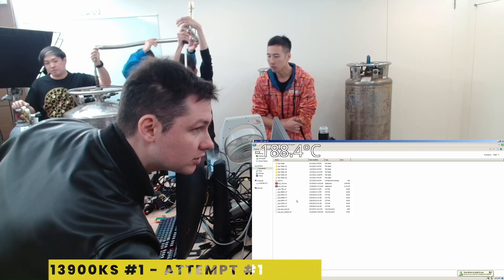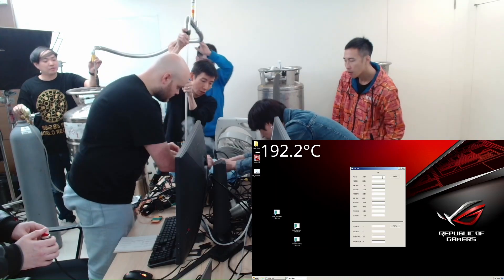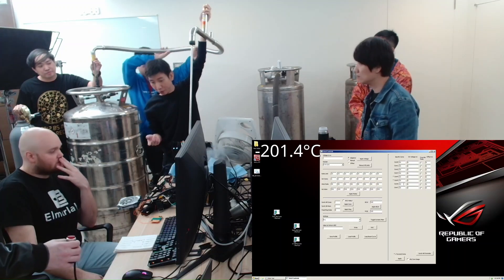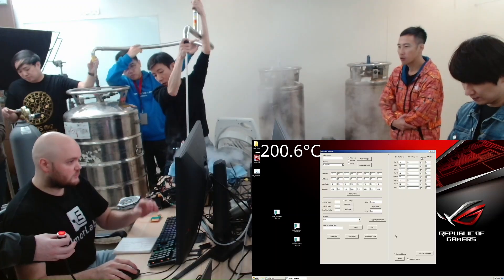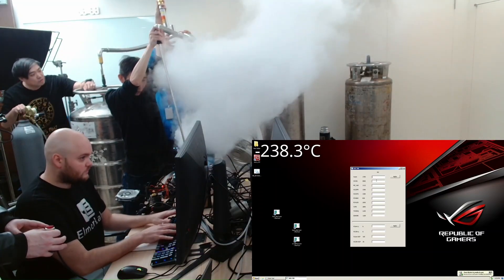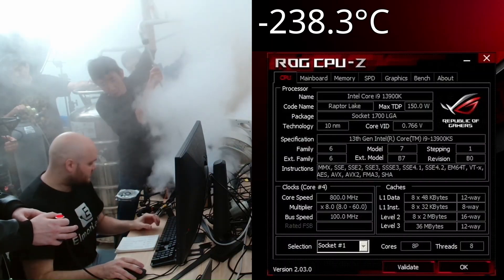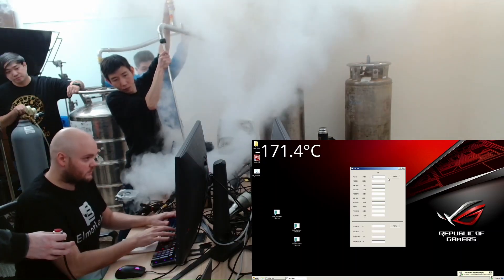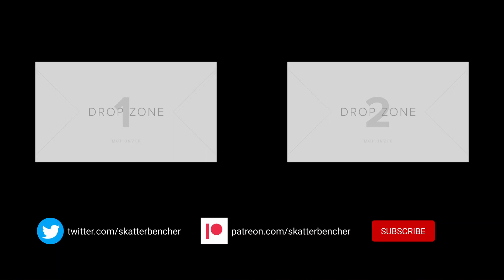8785 MHz Helium Cooled 13900KS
On the same day when we achieved the first 9 GHz CPU overclock, we also tried two Core i9-13900KS processors on liquid helium. The results were not as great as 9 GHz unfortunately but we still achieved a respectable 8785 MHz.

In this video I want to show that the liquid helium extreme overclocking sessions don't always go smoothly and it can be tough to get everything to work together.

Despite not being record-breaking, I hope you still enjoy the video.